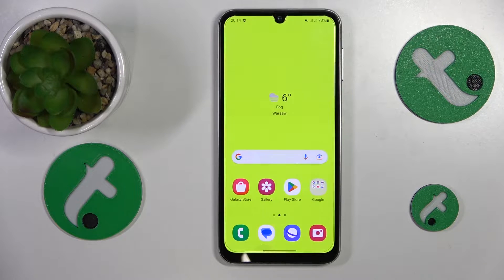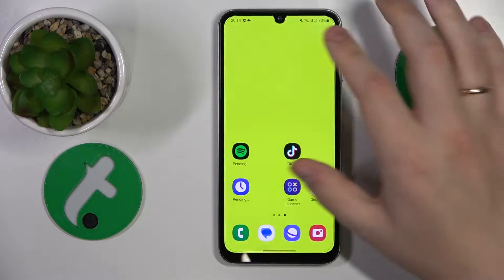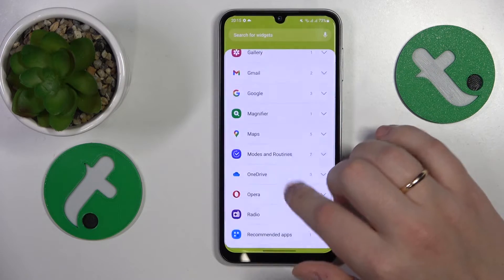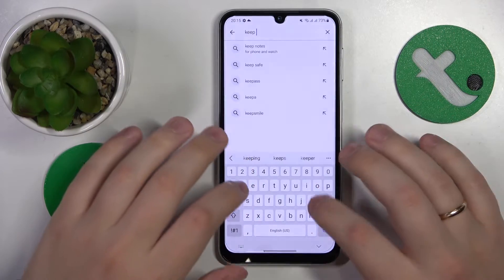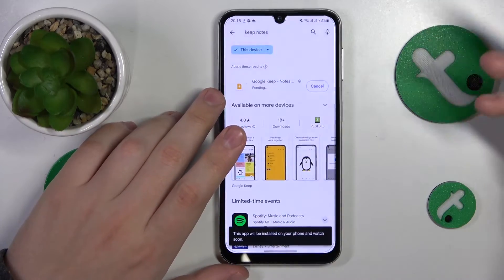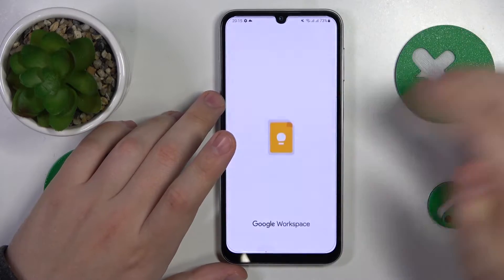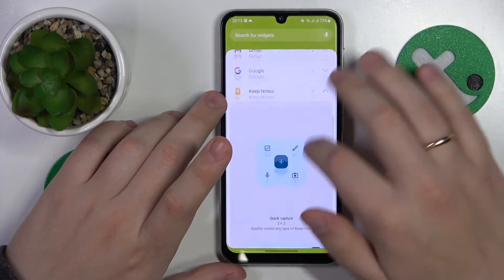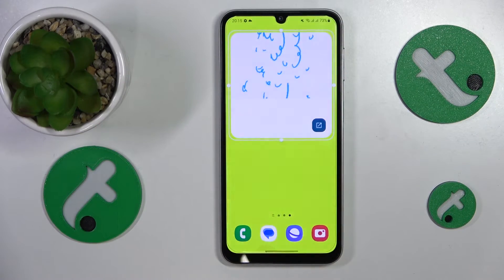How to Add Sticky Notes to the Home Screen on SAMSUNG Galaxy F34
How to add a notes widget to the home screen on SAMSUNG Galaxy F34? How to open the list of all home screen widgets on SAMSUNG Galaxy F34? How to install a notepad widget on the home screen of a SAMSUNG Galaxy F34 phone?